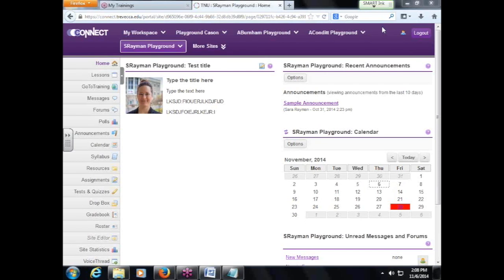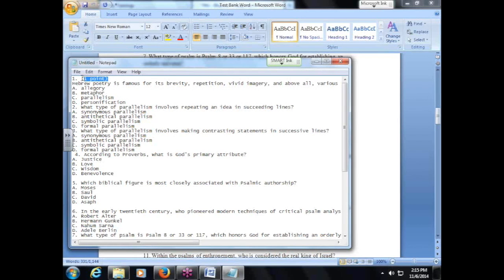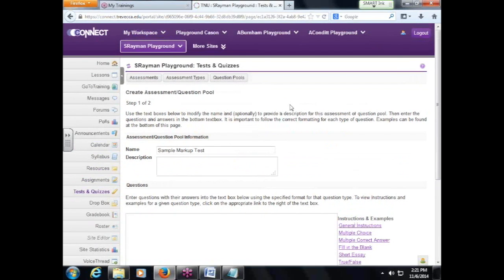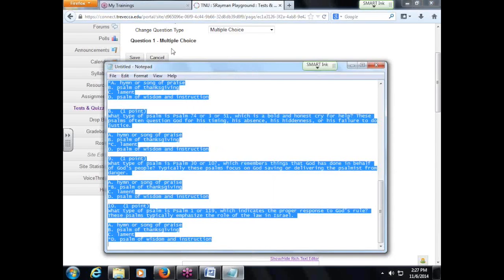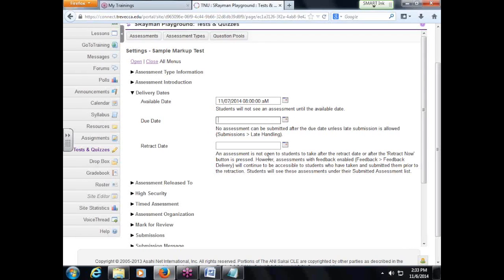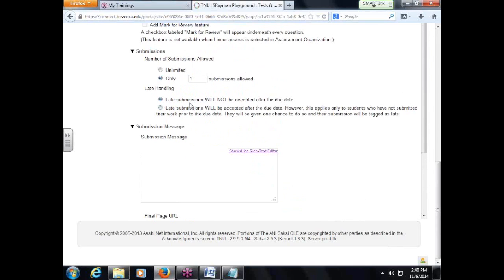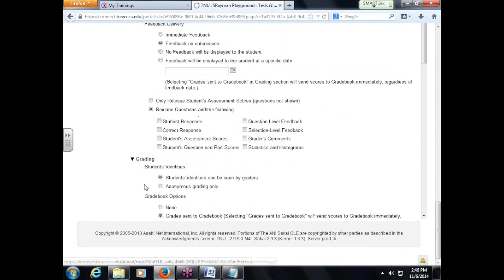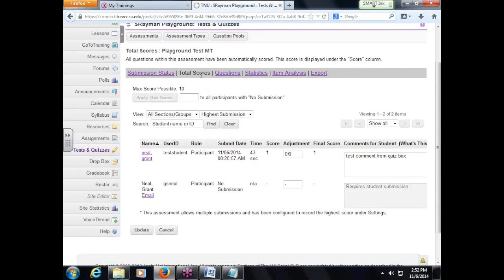Connect: Tests and Quizzes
This video is about Connect: Tests and Quizzes